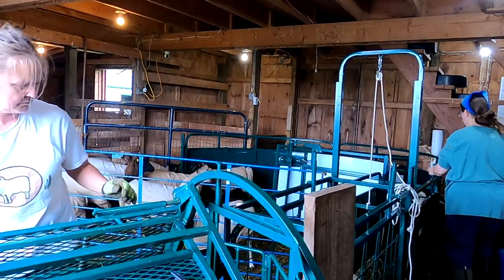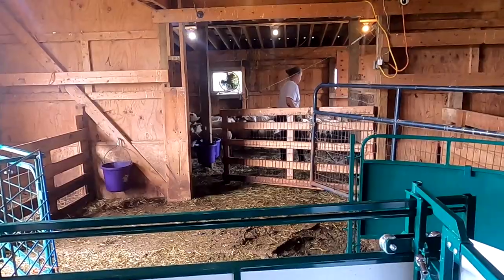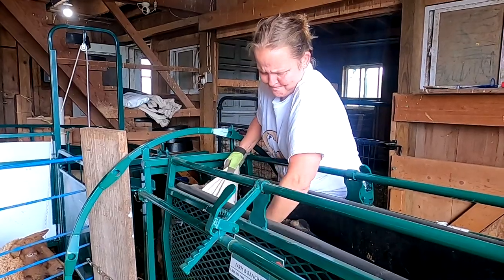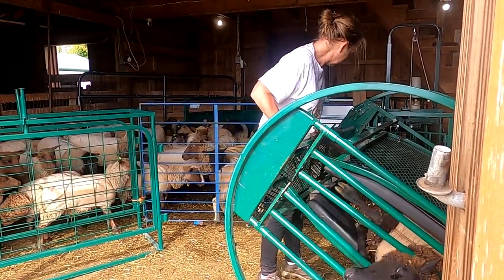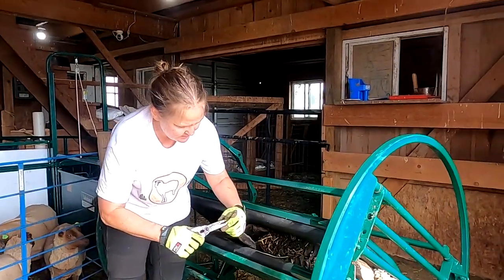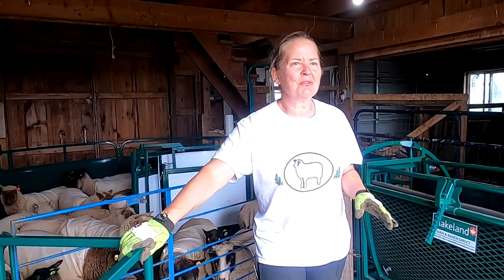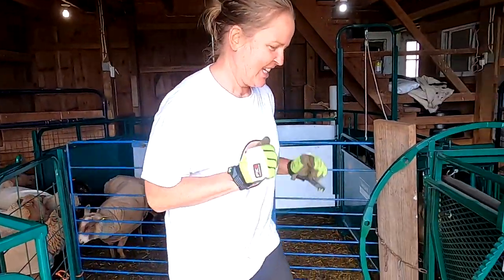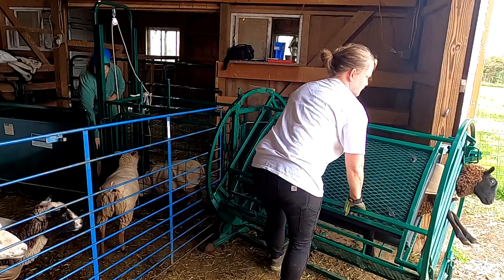Sheep Farm Vlog #82 - We ran 75 sheep through our new Lakeland Handling System!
The Good of Work:  It's about Sheep, Wool, Making Yarn, Tools and Equipment, and Farm Life.

In episode #82 you will see how we used the Lakeland Sheep Handling System I just bought to trim their feet.  We started out kind of slow, but eventually got into a rhythm, and figured out how to get the sheep through quickly and safely.  And I trimmed all their feet in one day!